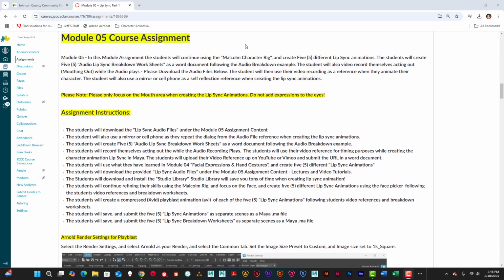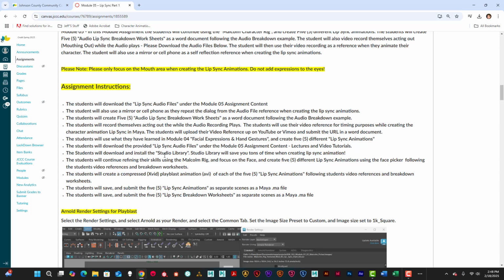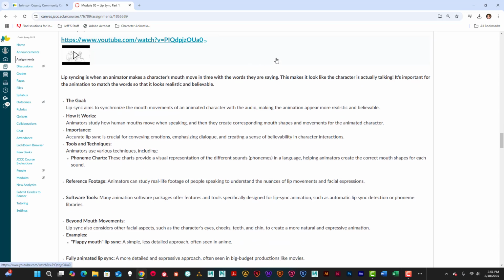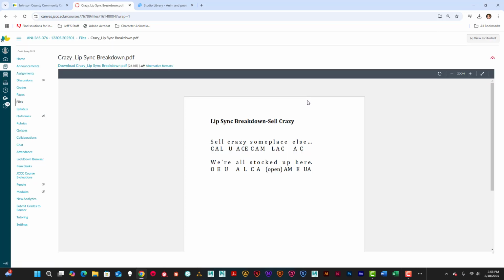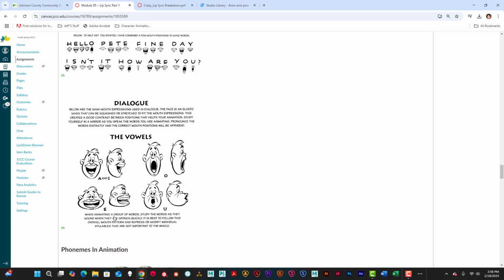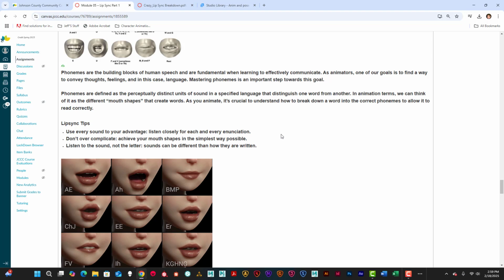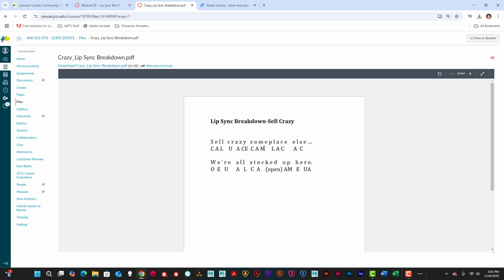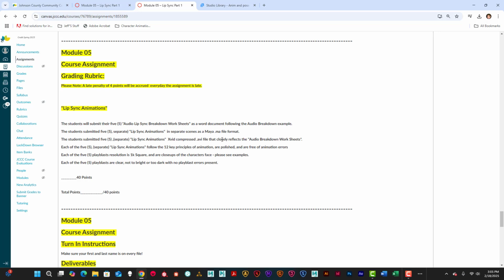ANI 265 Mod 05 Assignment Instructions